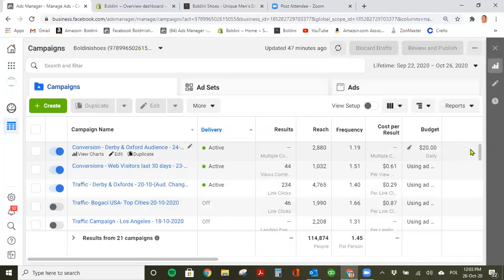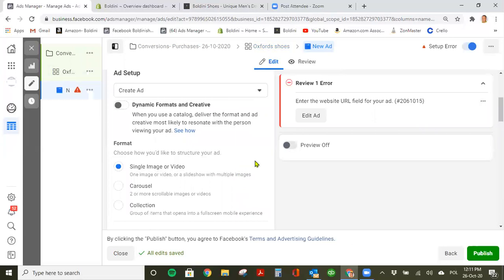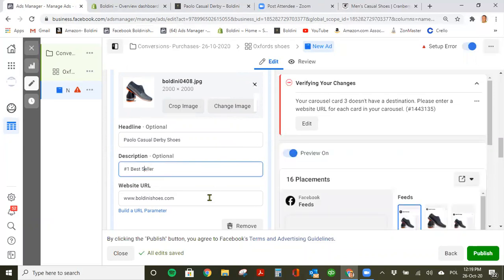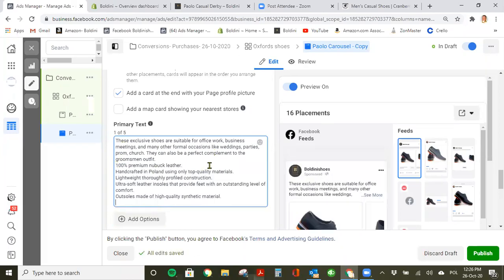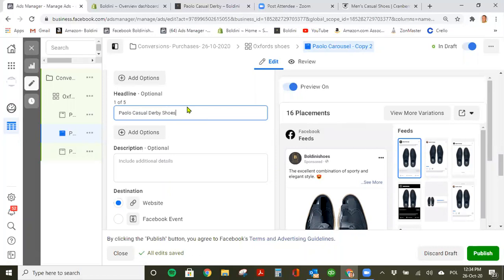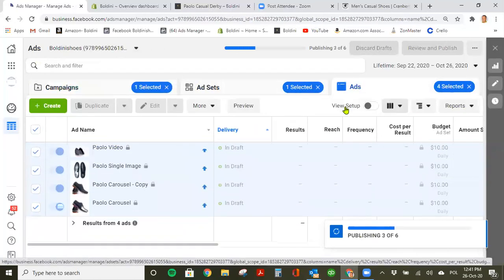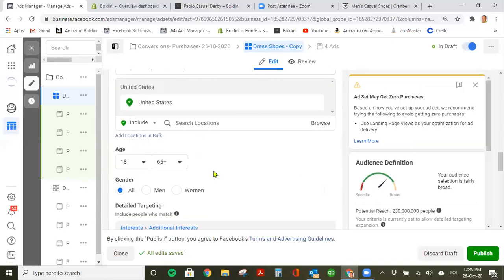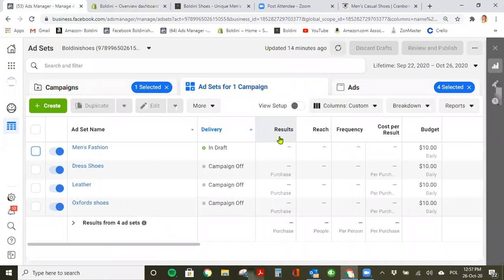Facebook Ads For Beginners 2021 - How To Create Campaigns, Audiences & Ads that Convert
Chase Chappell coaches Amazon seller on how to create Facebook ad campaigns that convert.

- Chase